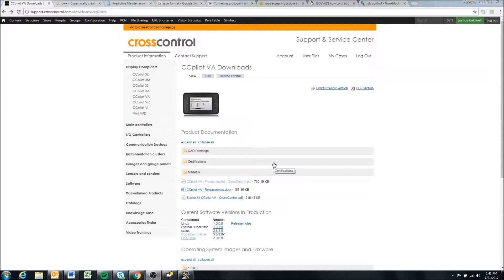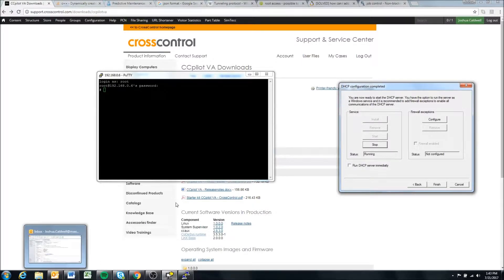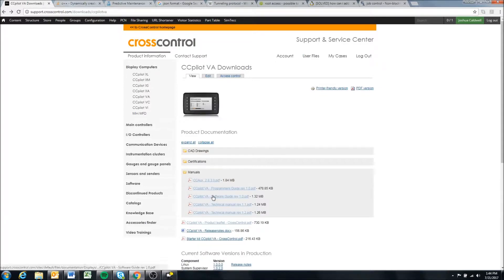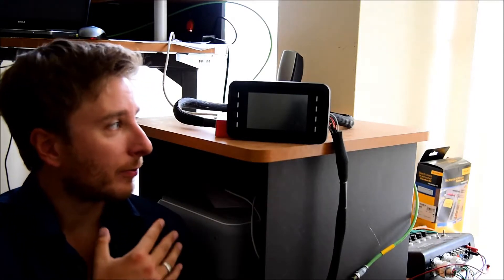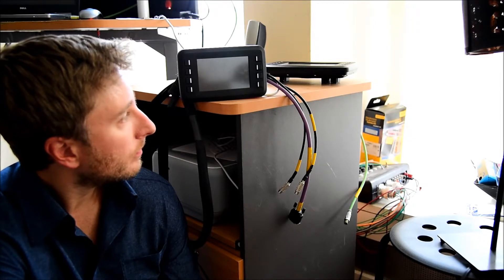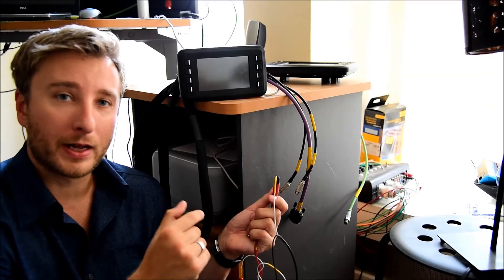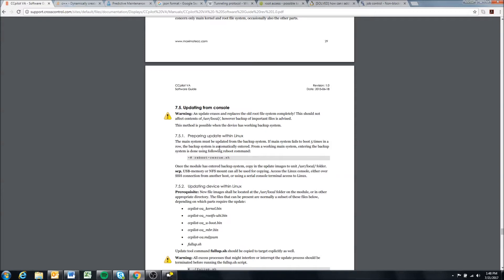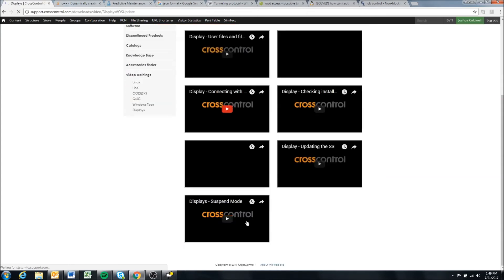Display not booting - What to do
This video describes what can be done if a display does not boot.  This may happen because of an infinite loop in a boot application or the accidental removal of critical OS files.  This video shows how someone can force the display into the rescue OS through 5 failed boot processes.